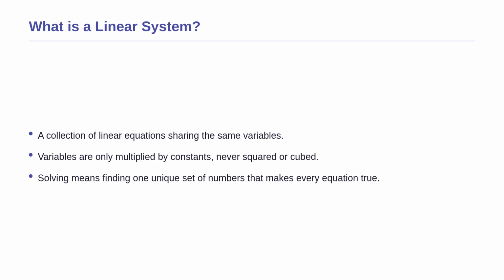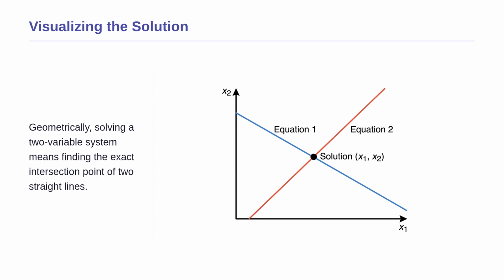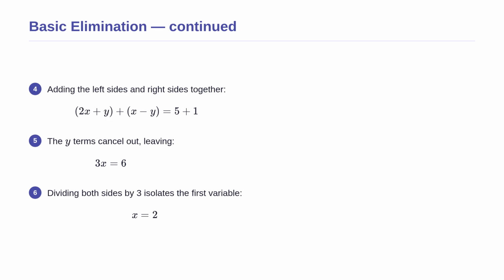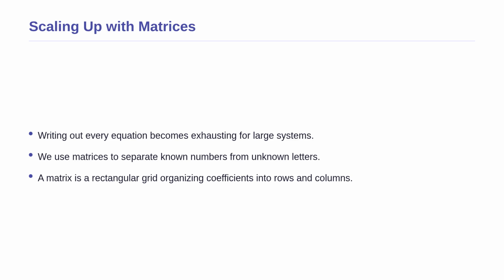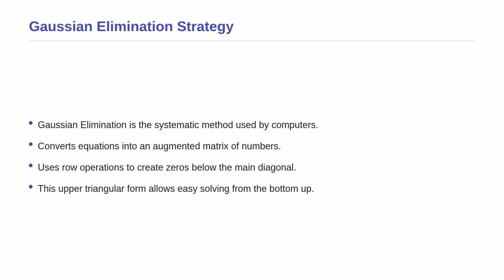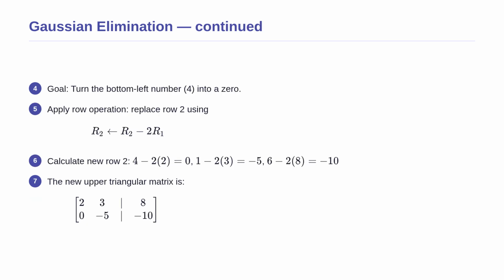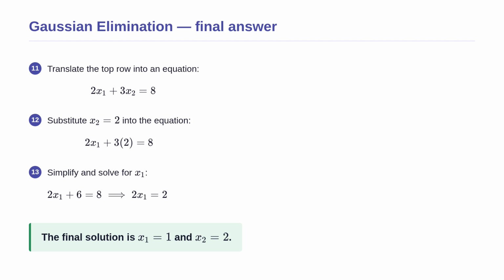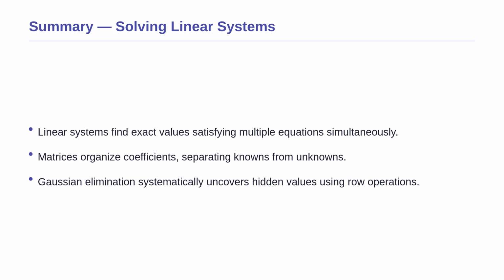Numerical Analysis - Solving Linear Systems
Video lecture on Solving Linear Systems for Numerical Analysis.